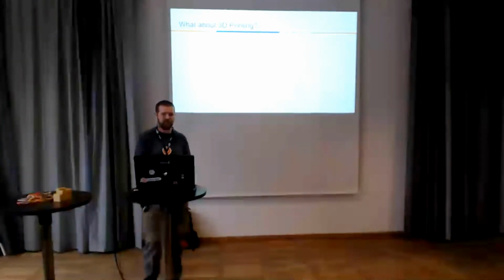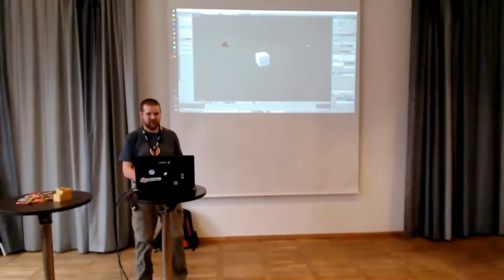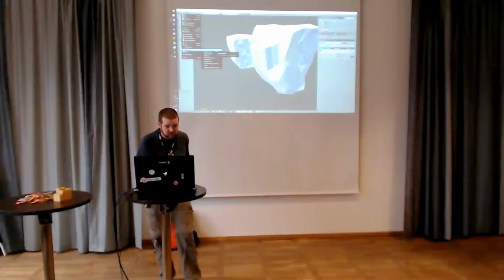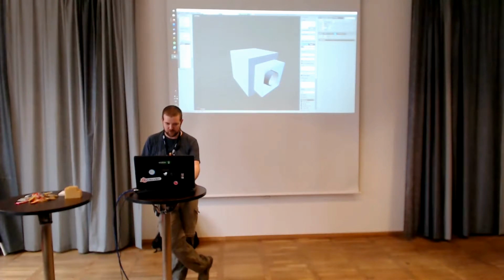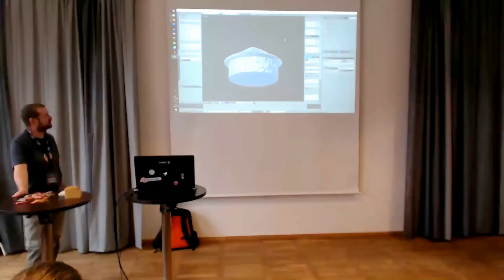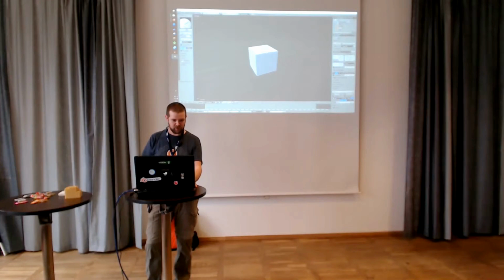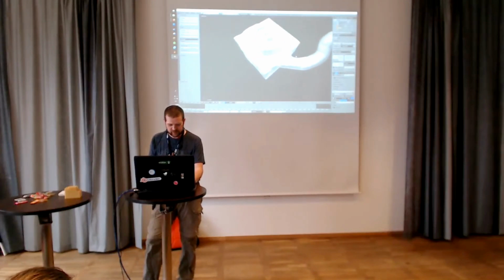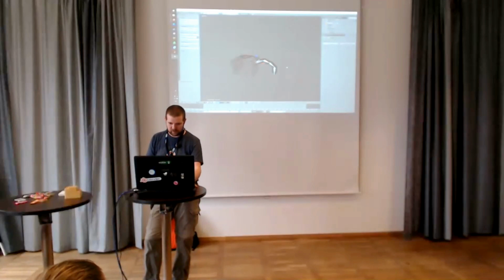Dipping your toes in the Blender (2)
A general presentation of Blender, what it is, what is was made for and what other have done with it. We will also go through the basics of how you can use Blender to make models suitable for 3D printing. If you want to follow along with modeling, install blender. Also, a 3-button mouse is very helpful.

Presented by Markus Kruse.